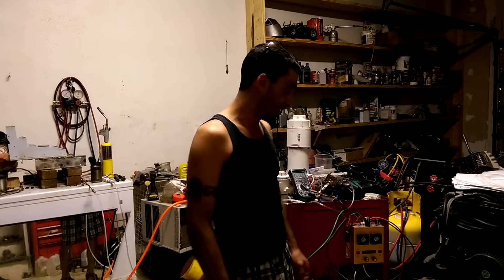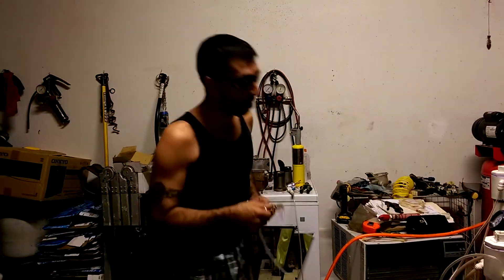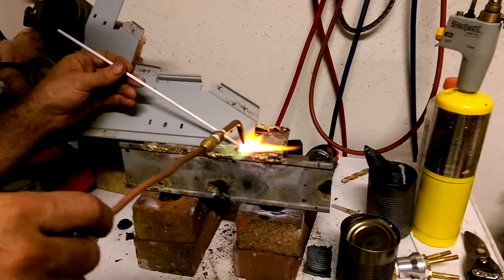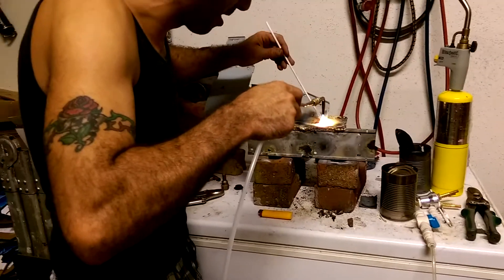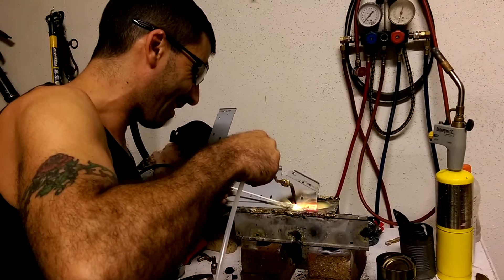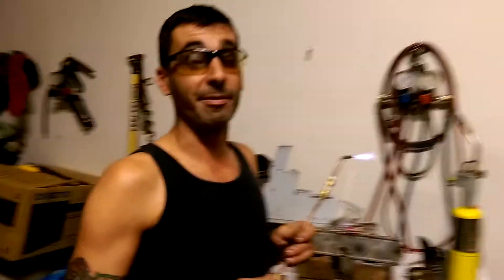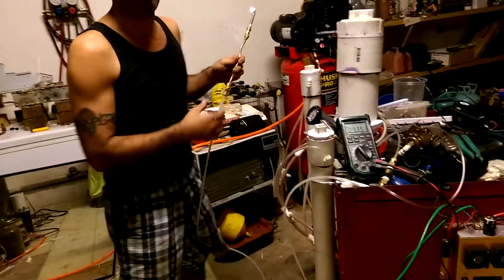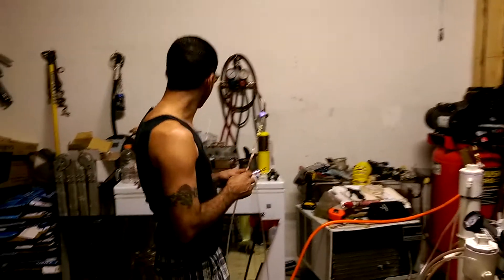Brazing with Hho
Some brazing with Hho no coolant in bubbler .